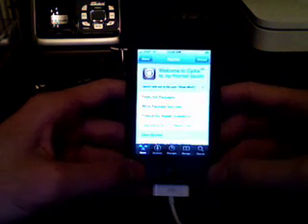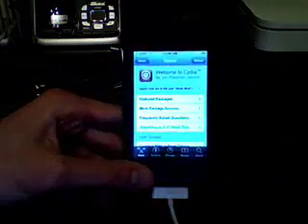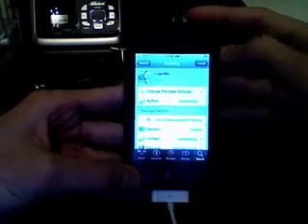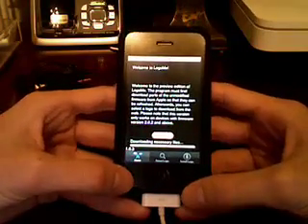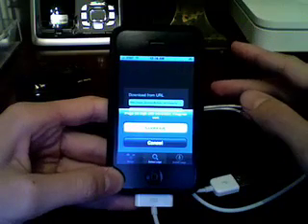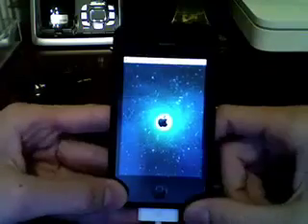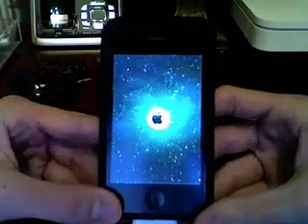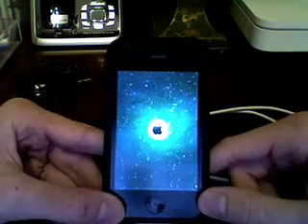How To Change the Boot Logo on iPhone/iPod Touch